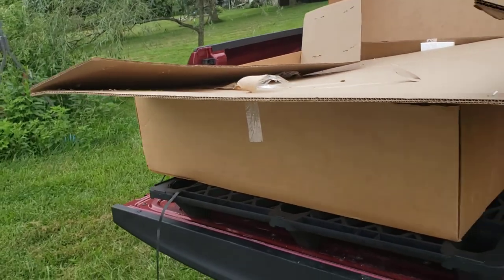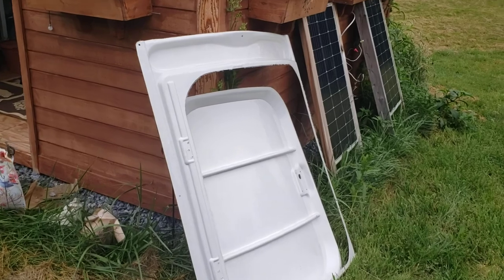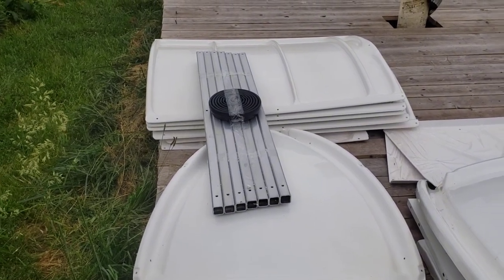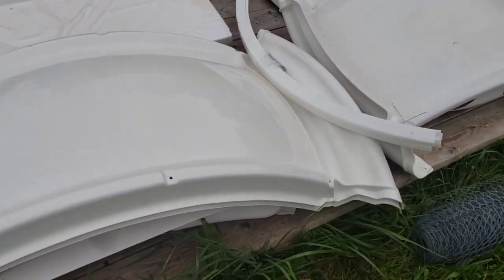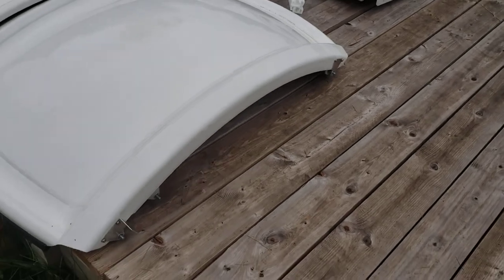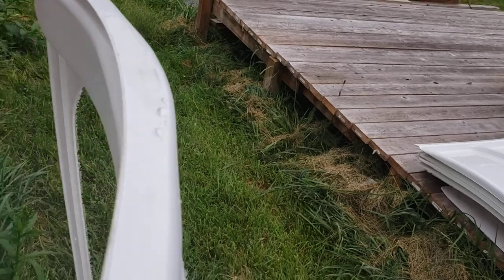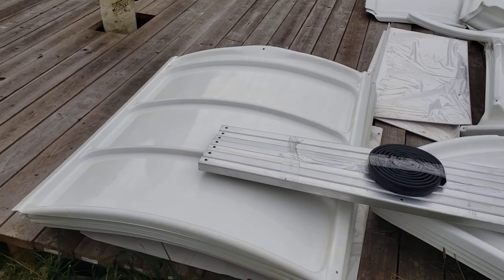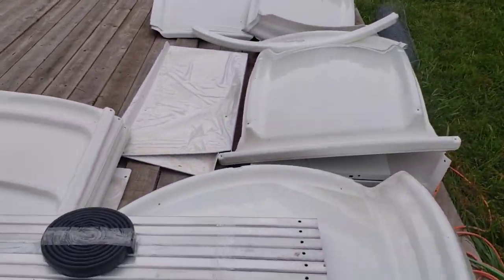NEXDOME video 2 Unpacked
Shows the NEXDOME pieces all unpacked